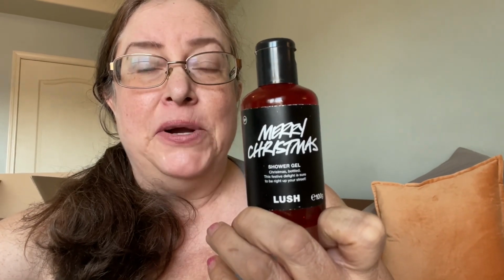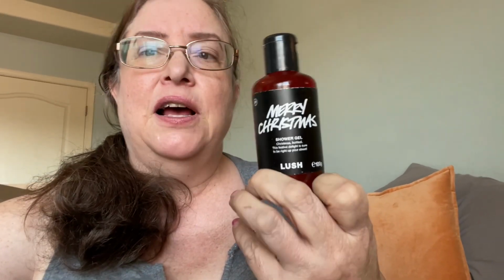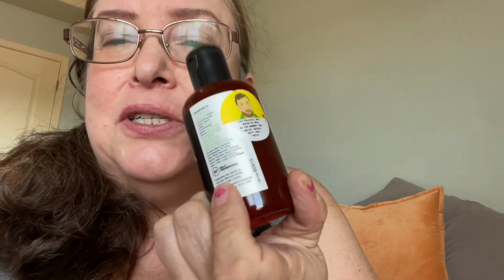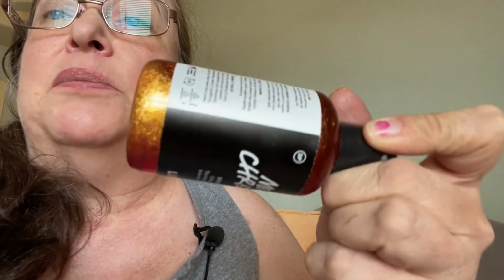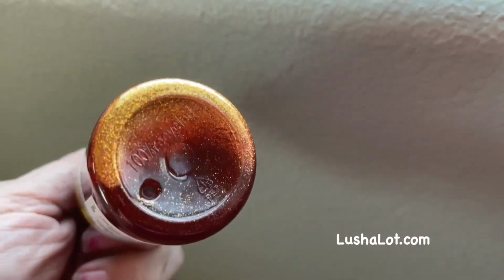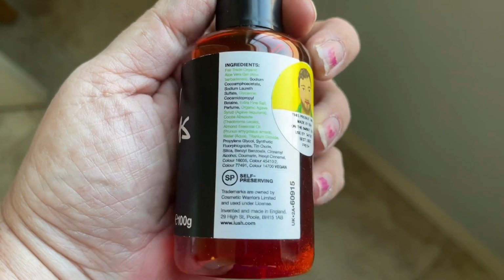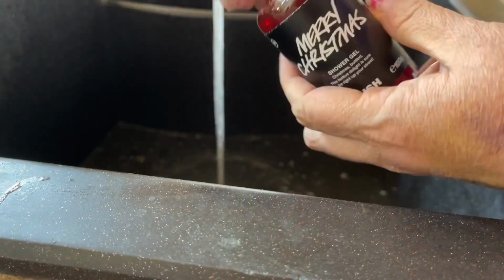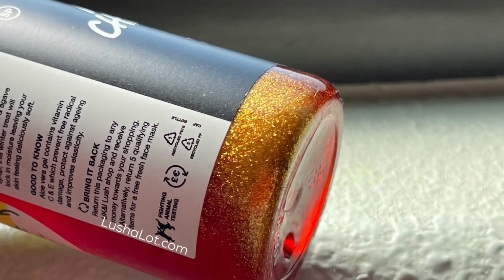Lush Christmas 2021 'Merry Christmas' Exclusive Advent Calendar Shower Gel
Lush has 6-8 exclusive products in this year's' Advent Calendar that are only available in the advent calendar. Merry Christmas shower gel is one of those.

Have you tried this shower gel? If so what do you think?

My Advent Calendar Gift set unboxing is here

My Lush Blog is LushaLot.com